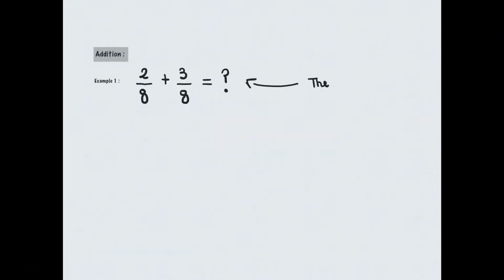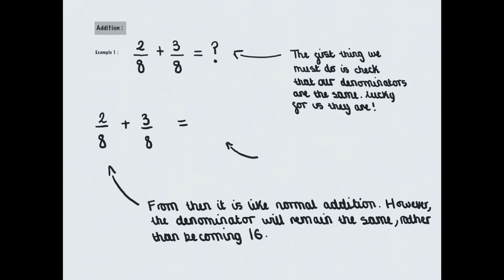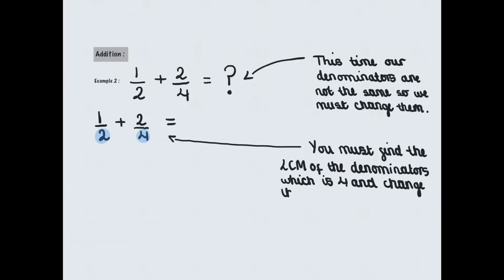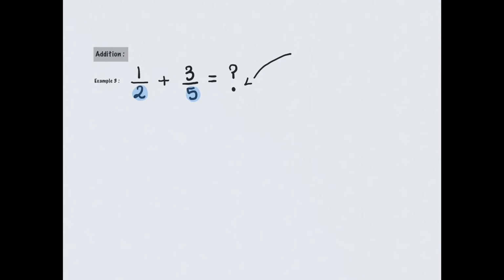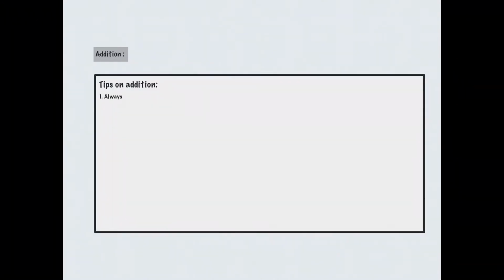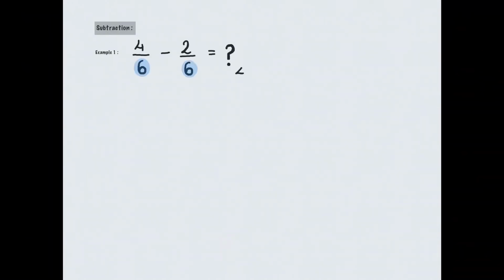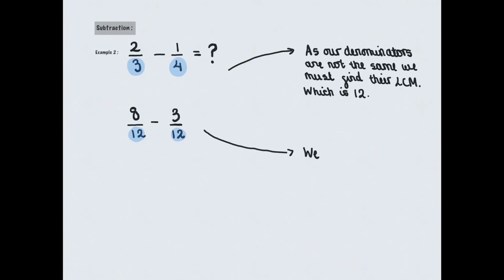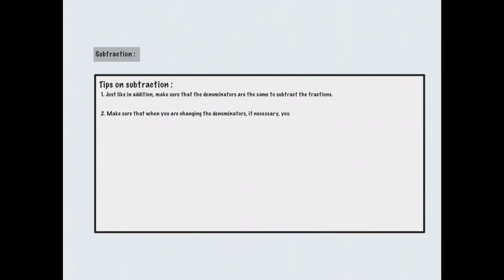Addition and Subtraction of Fractions | Trendy Maths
This video will provide clarification about addition and subtraction with fractions. Examples range in difficulty explaining the process with the same and different denominators. Hopefully, this video can clear any confusion with this topic.

Timestamps:

Introduction ( 00:00 - 00:23 )

Addition Ex 1 ( 00:24 - 01:21)

Addition Ex 2 ( 01:22 - 02:38 )

Addition Ex 3 ( 02:39 - 03:30 )

Tips on Addition ( 03:31 - 03:54 )

Subtraction Ex 1 ( 03:55 - 04:39)

Subtraction Ex 2 ( 04:40 - 05:27 )

Tips on Subtraction ( 05:28 - 05:51 )

Practice Questions no answers ( 05:53 - 06:00 )

Practice Questions with answers ( 06:01 - 06:04 )

Ending ( 06:05 - 06:14 )

This video is available in 1080p.